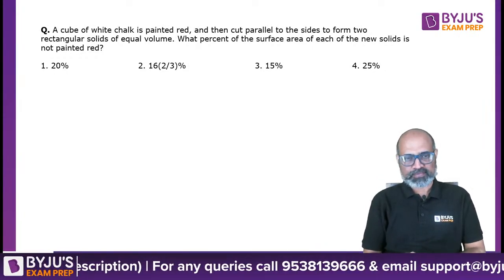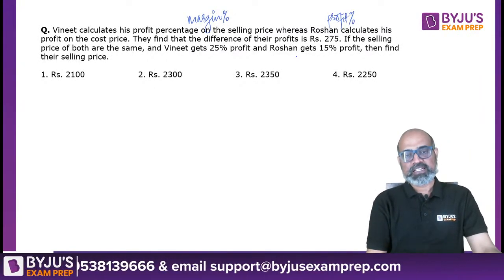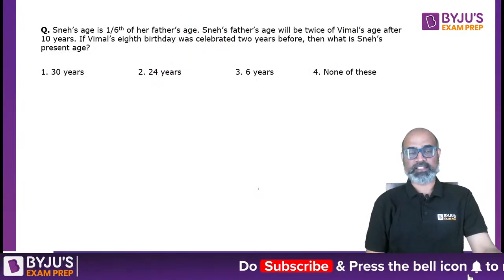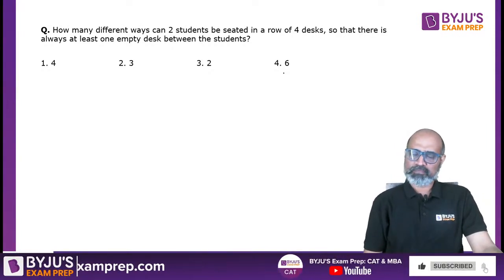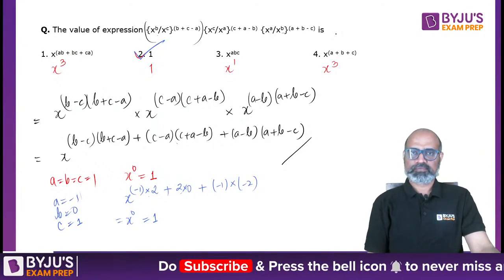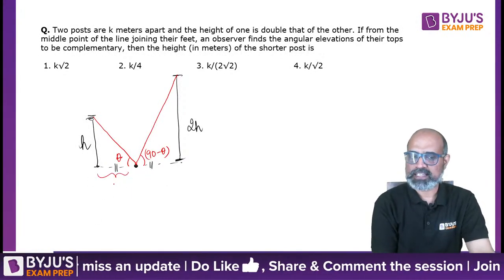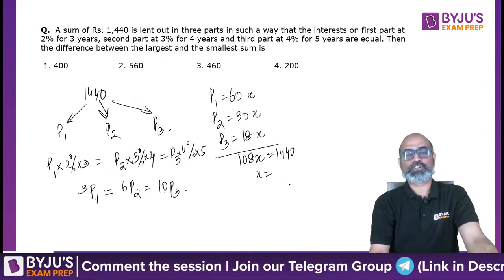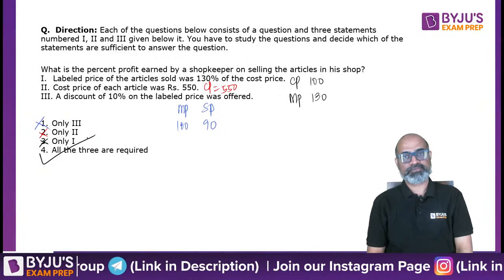NMAT Previous Year Quantitative Skills Paper Analysis & Trends | Ace NMAT 2022 Exam Preparation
➤ Detailed CAT 2022 Question Paper Discussion NMAT 2022 Exam is around the corner. Aspirants would have started the NMAT Preparation. Quantitative Skills is an important part of NMAT Exam 2022. Aspirants face difficulty while solving NMAT Quantitative Skills questions. The best way to solve this problem is to practice the NMAT Previous Year Paper. So, BYJU’S Exam Prep expert Navin Kumar will host a session where sir will conduct NMAT Previous Year Paper Analysis of Quantitative Skills Section. In this session sir will share all the important rules and formulae required to solve NMAT Quantitative Skills Questions. So, catch sir live and ace your NMAT Exam Preparation.